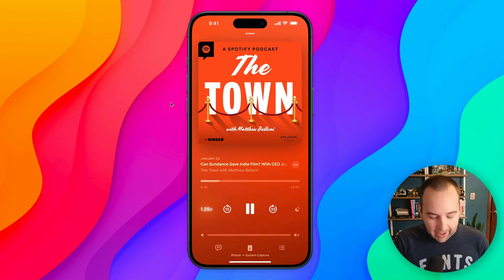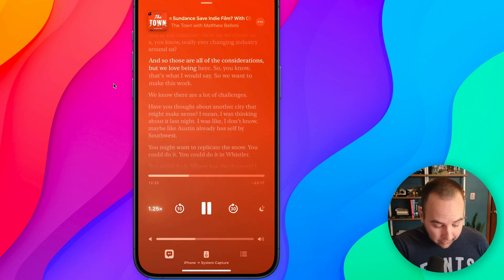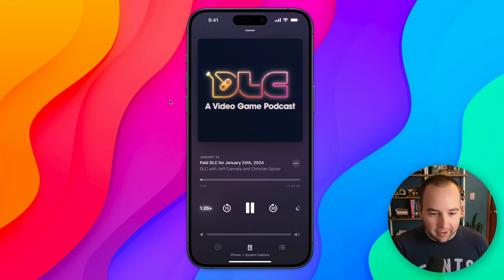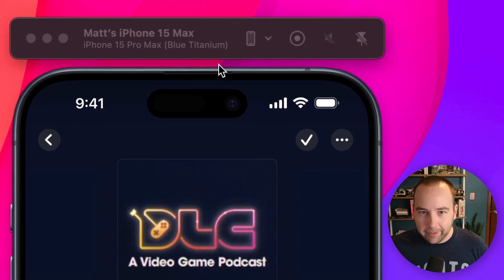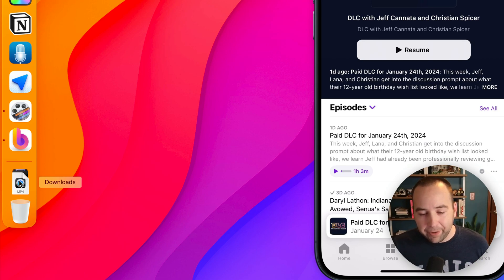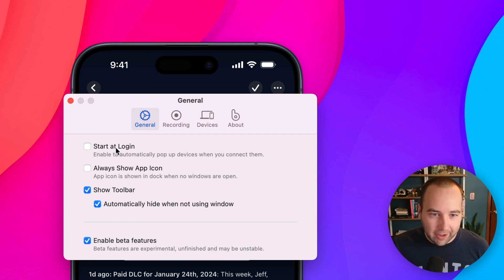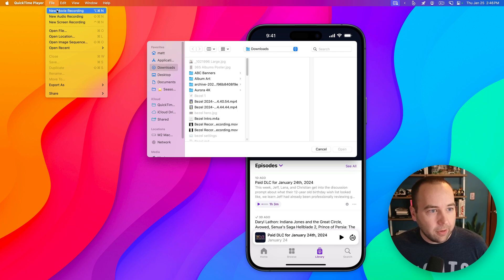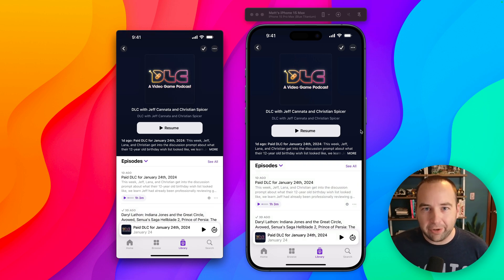Apple Podcasts is adding transcripts and Bezel upgrades my screen shares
0:00 - Welcome!
0:30 - Podcast transcripts
1:54 - Bezel walkthrough